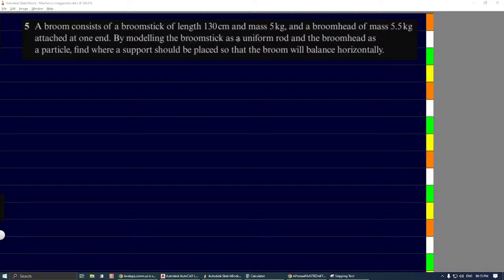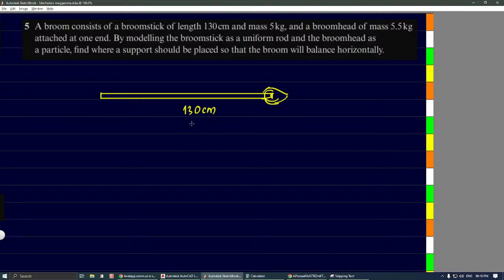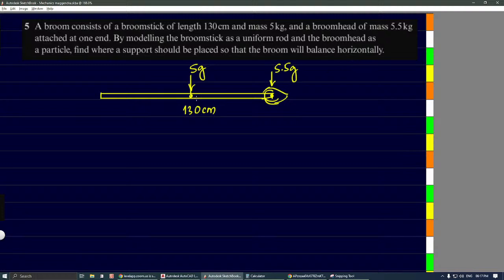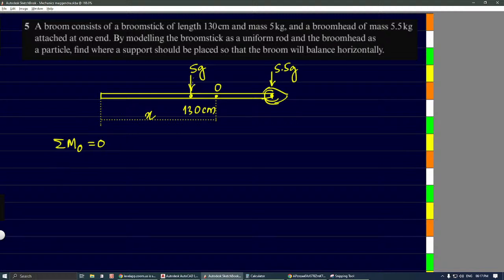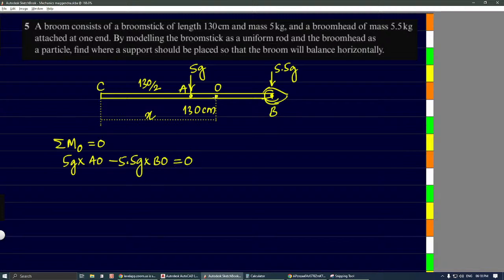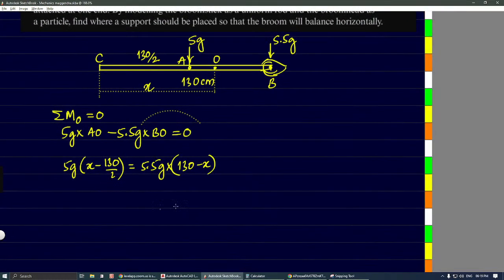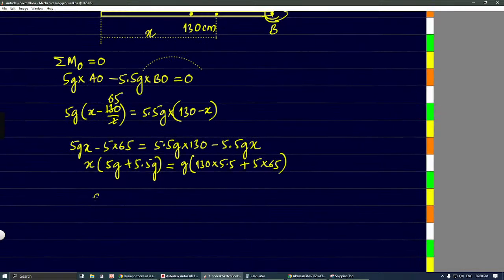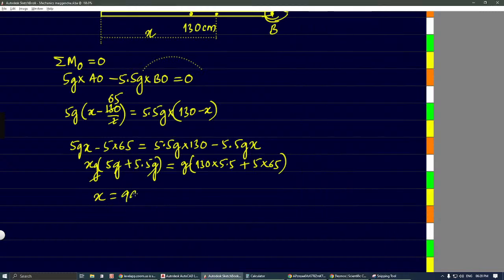Moment problem 1